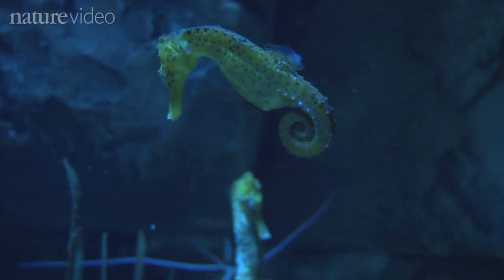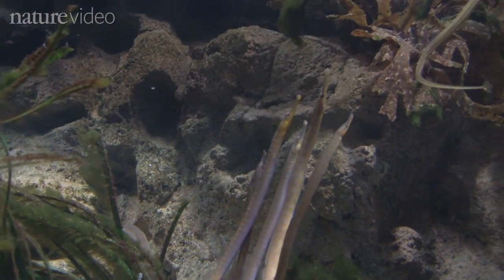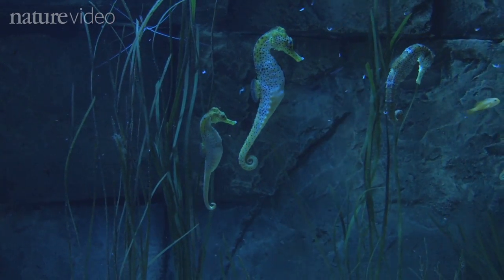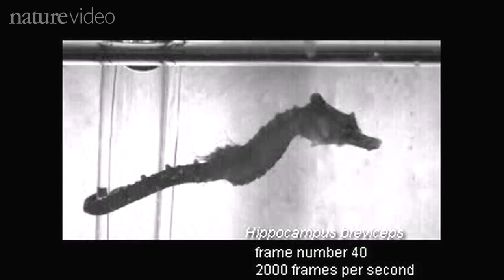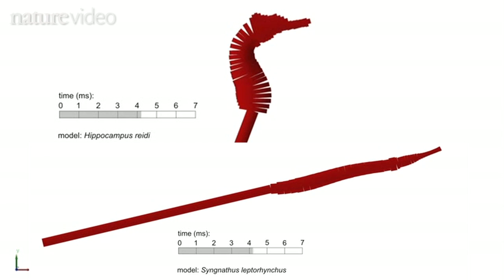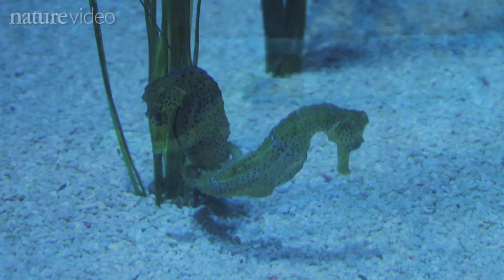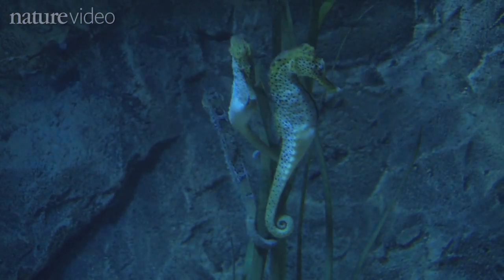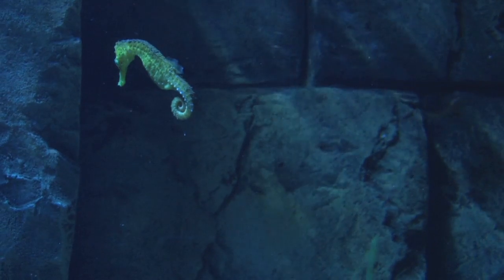How the seahorse got its shape -- by Nature Video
See how the seahorse's curiously curved trunk, bent head and long snout help it to catch its dinner.  Seahorses evolved from straight-bodied swimmers like pipefish.  A new study published in the journal Nature Communications shows why a straight body might become S-shaped.  To read the original research paper,